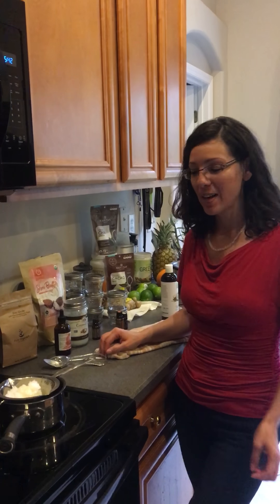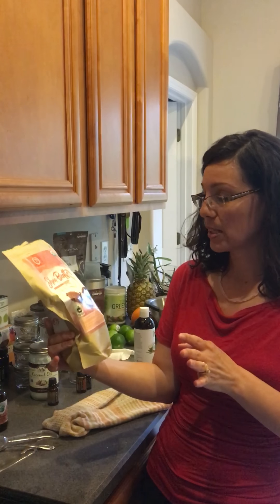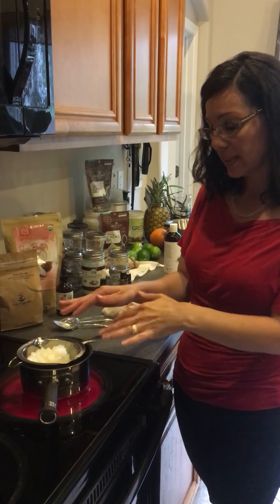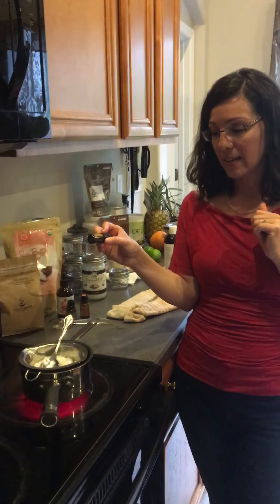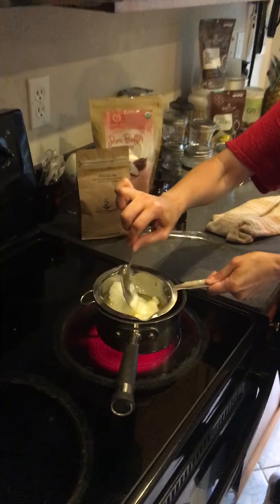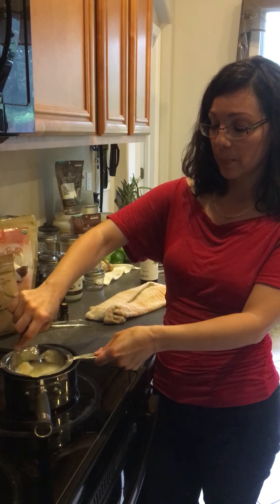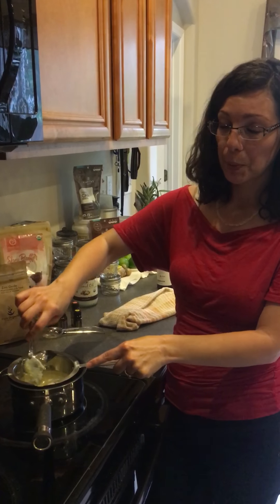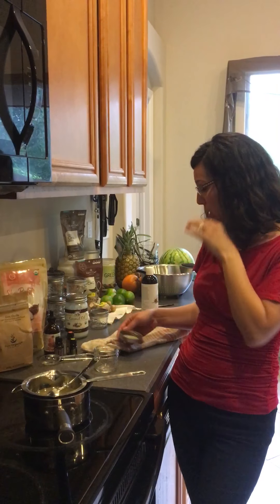DIY Sunscreen with dōTERRA essential oils- Part 1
All natural and safer for your family. Did you know that what you apply topically gets absorbed into your blood stream? What’s in YOUR sunscreen?